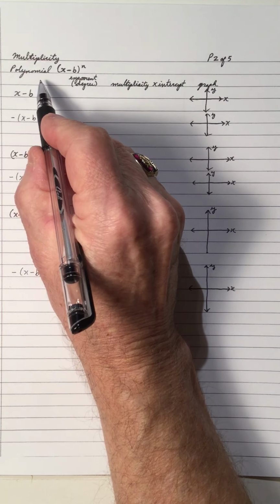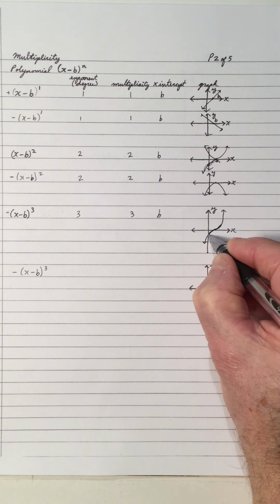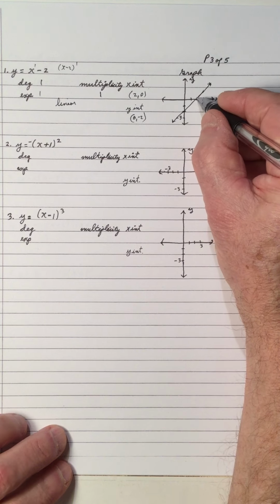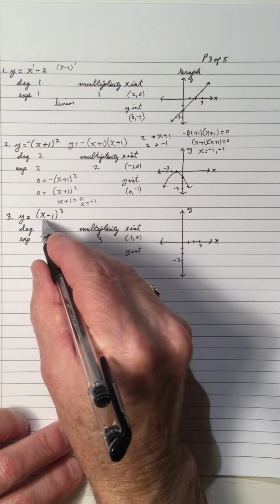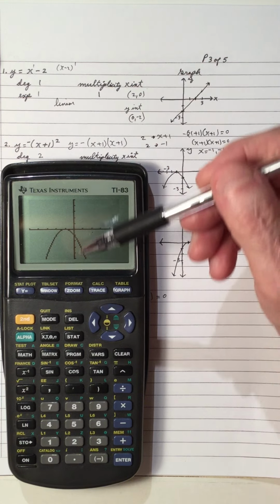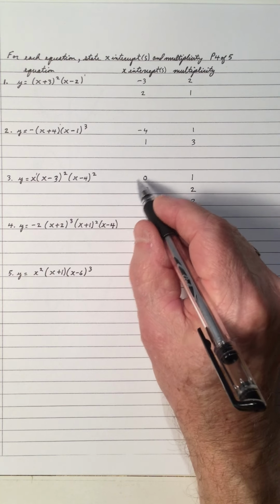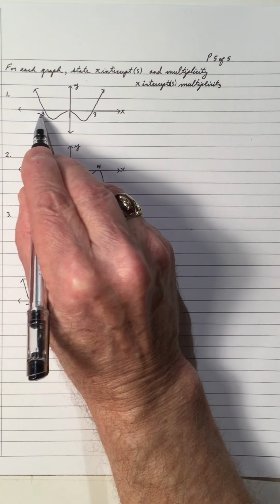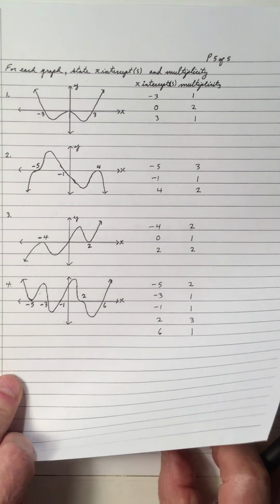Multiplicity and Degree of x - b